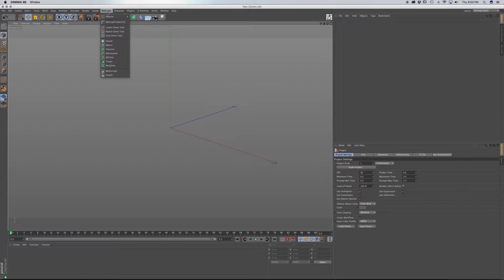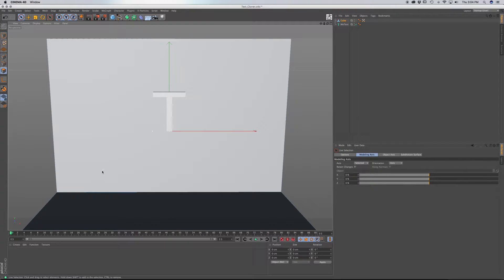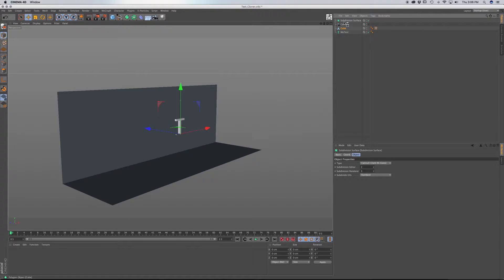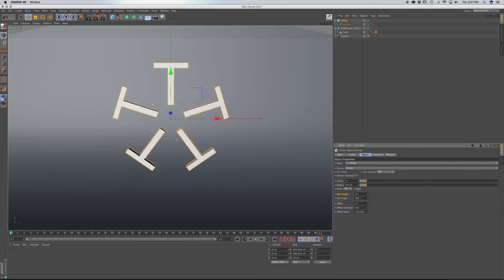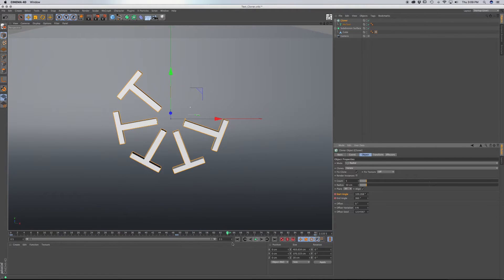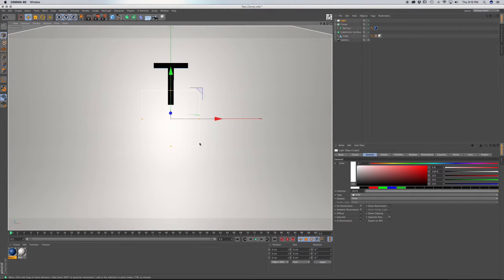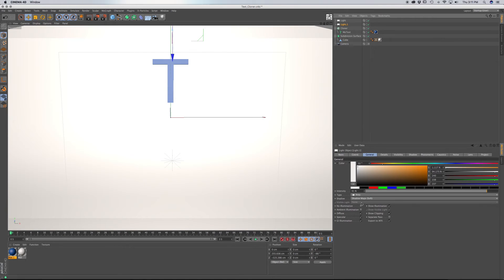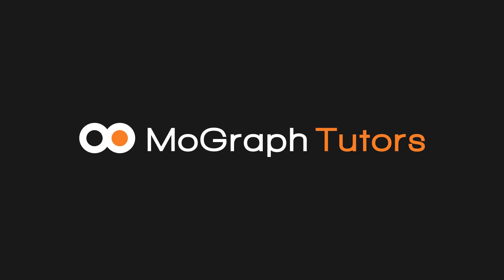MoGraph - Text Cloner Tutorial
Learn to use Cinema 4D's MoGraph Cloner object.